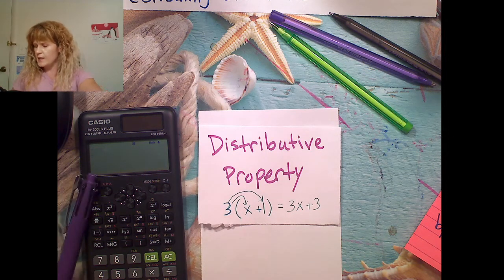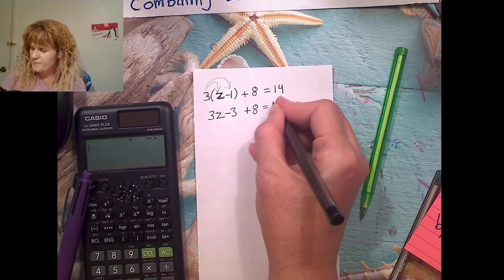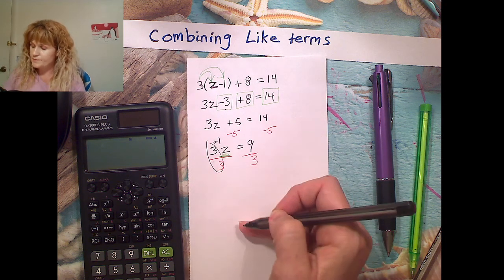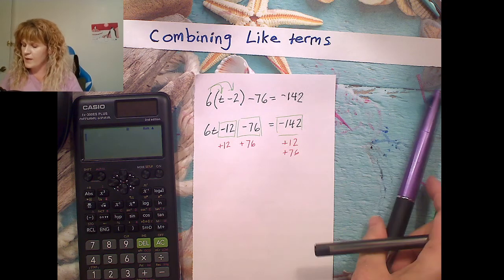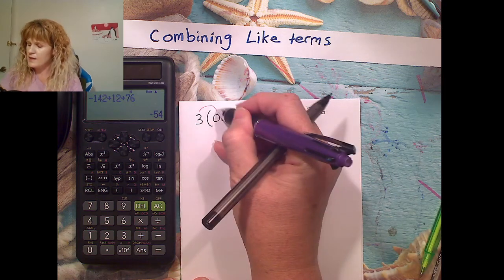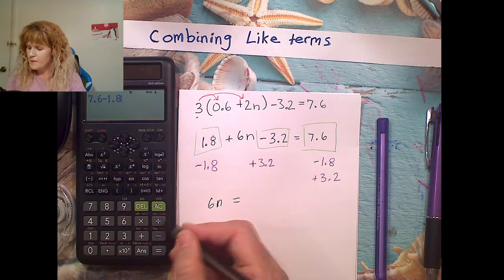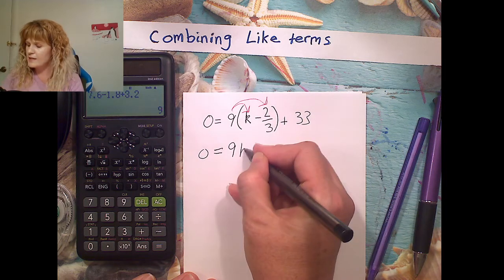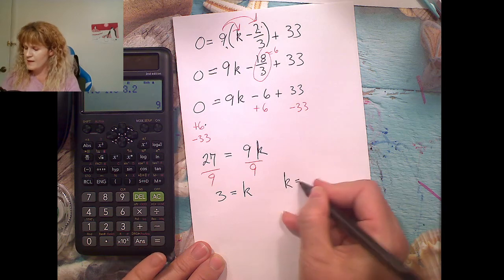Solving for an Unknown, Distributive Property